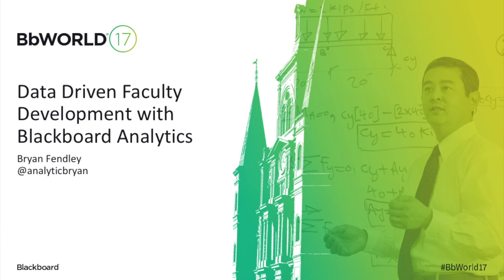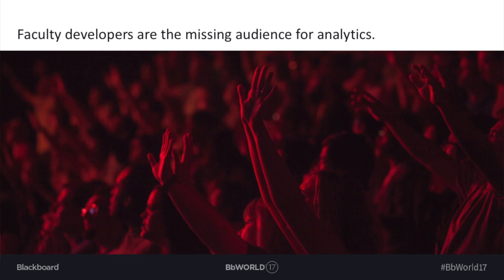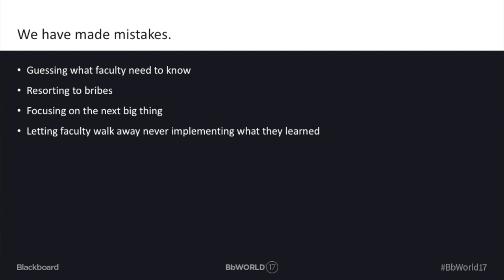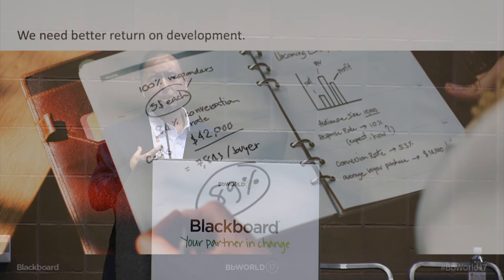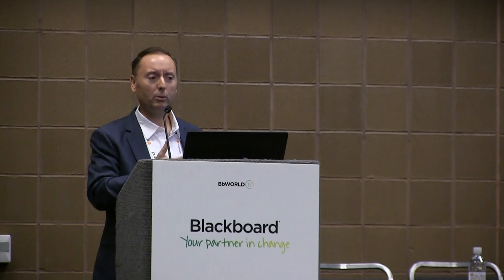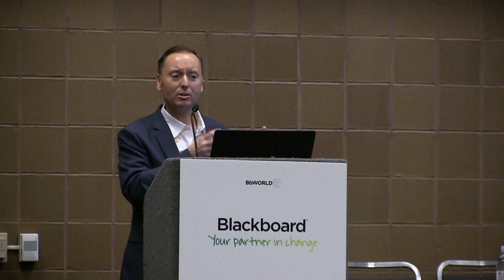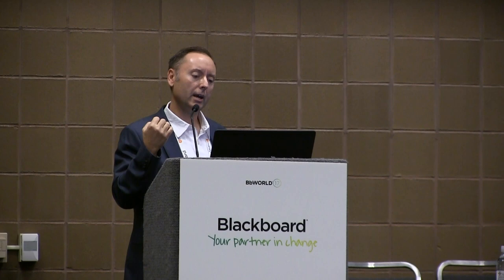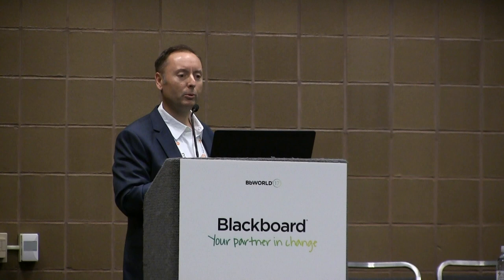Data-driven faculty development with Blackboard Analytics for Learn (Bryan Fendley)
for more information about how Blackboard Analytics for Learn can help you to achieve your student success goals.